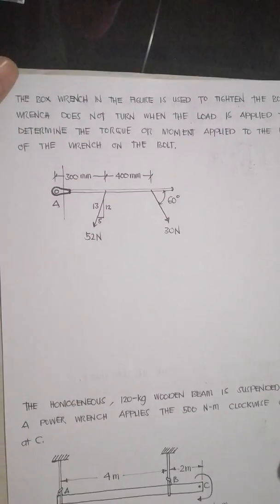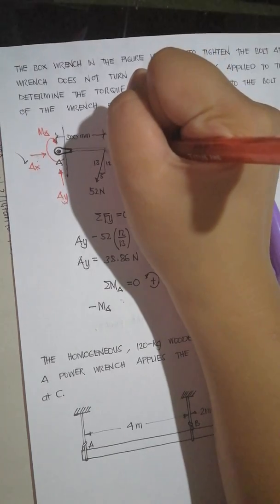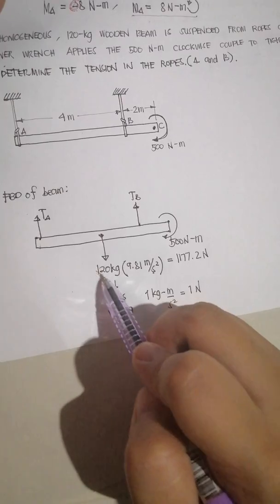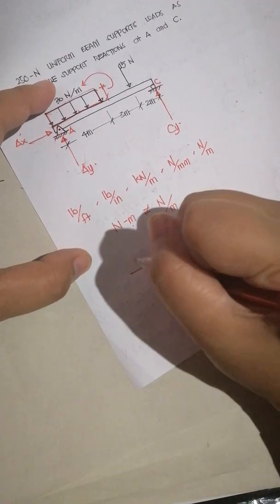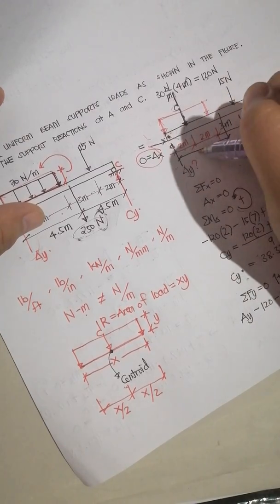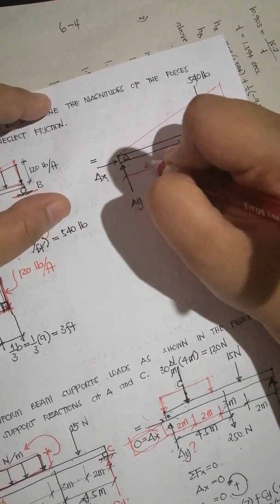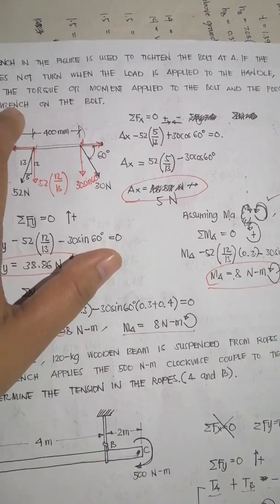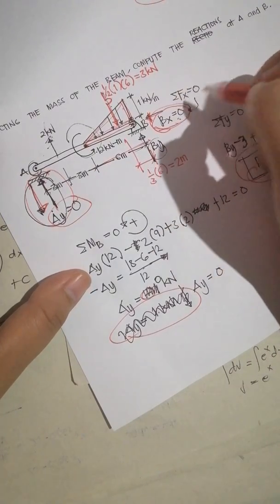Equilibrium of Rigid Bodies (Sample Problems)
I apologize because in the first example, my calculator was in mode radian. Near the end of the video, i corrected the values of the required. Sorry.